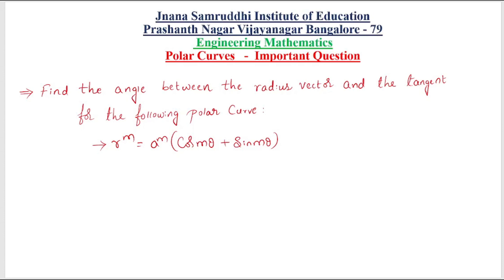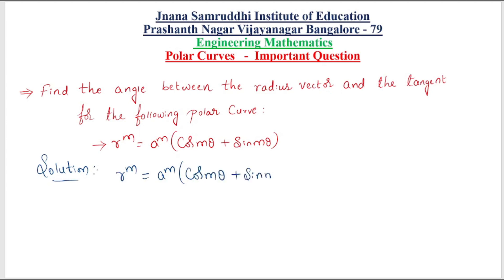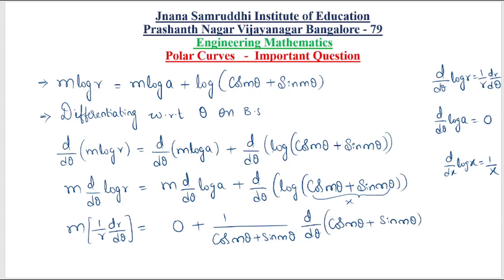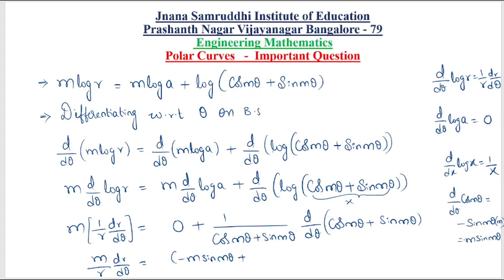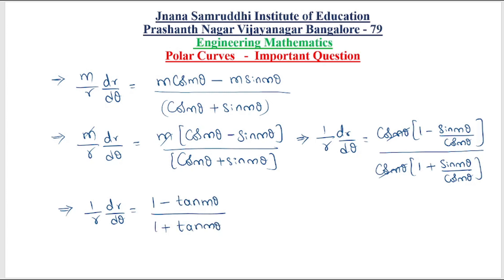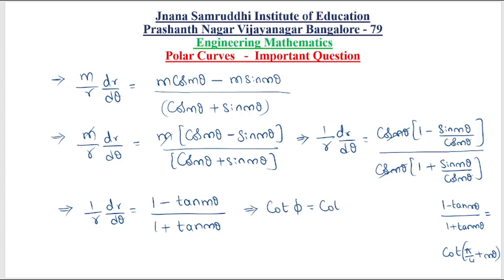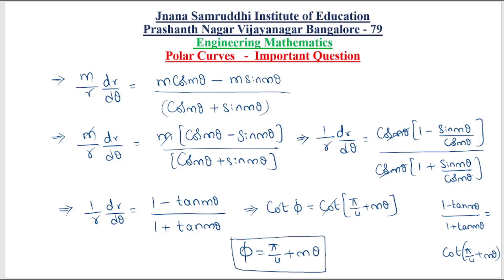Find the angle between radius vector and tangent for the Polar curves r^m = a^m(cosmϴ+ sinmϴ)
Polar curves r^m = a^m(cosmϴ+ sinmϴ)